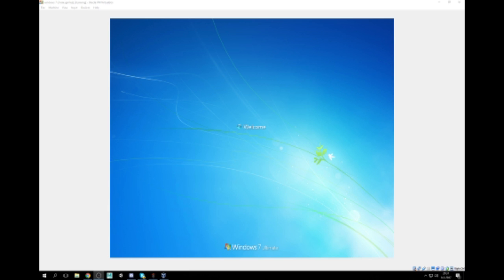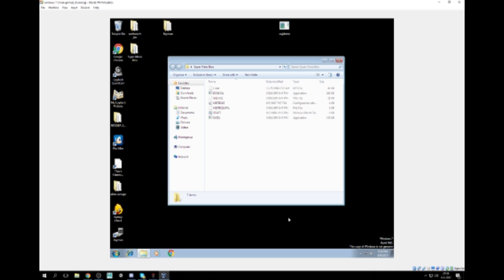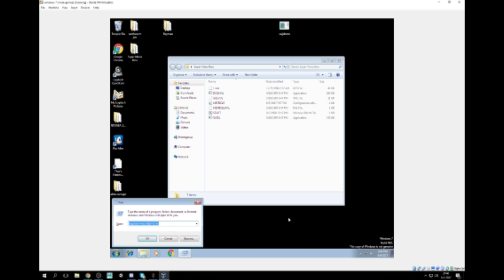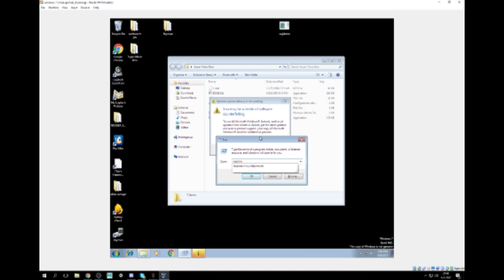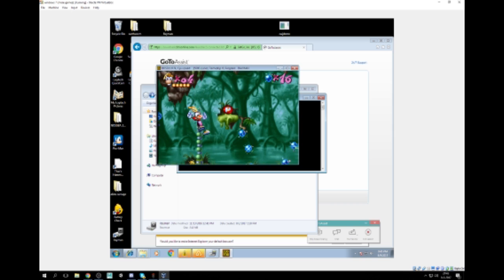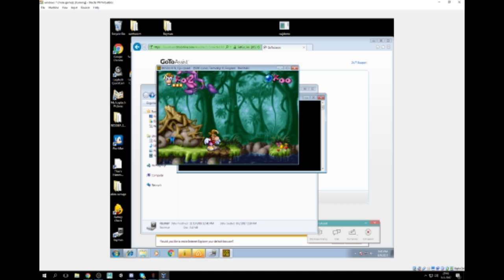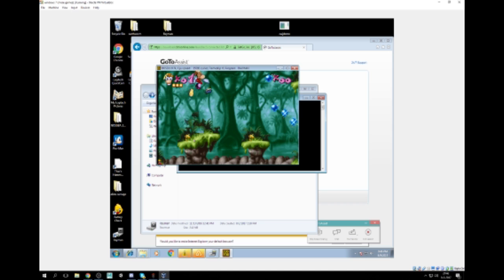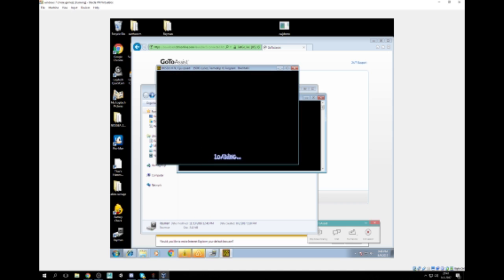Scammer playing Rayman on my computer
This scammer watched me play rayman classic, and he even played a little himself. have fun!